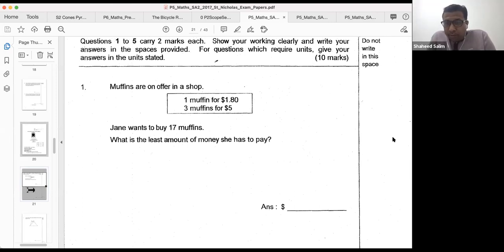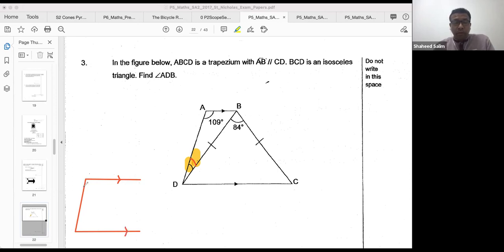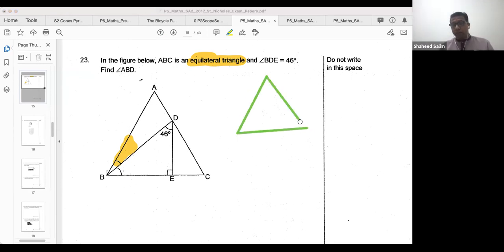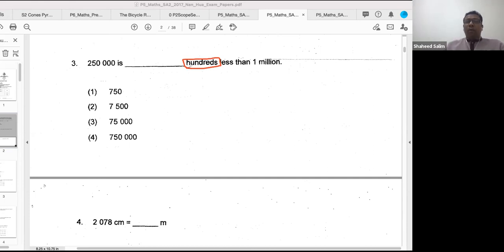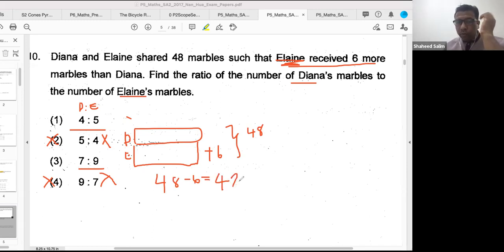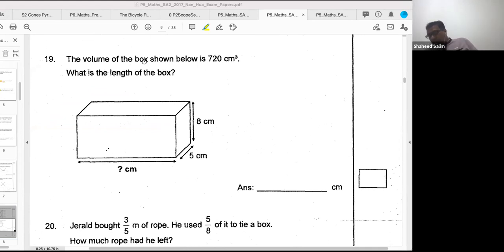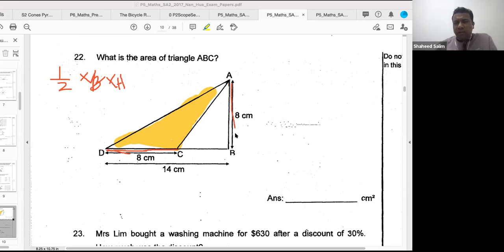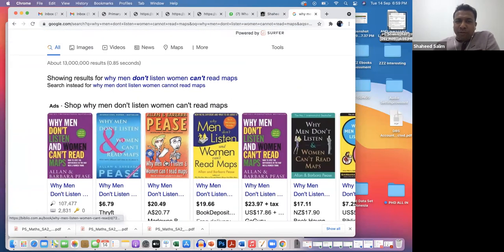14th Sept 2021 Primary 5 Class 2